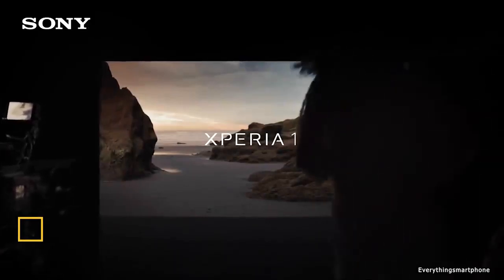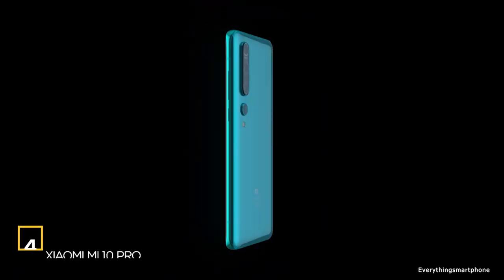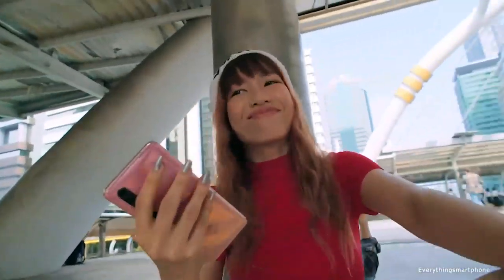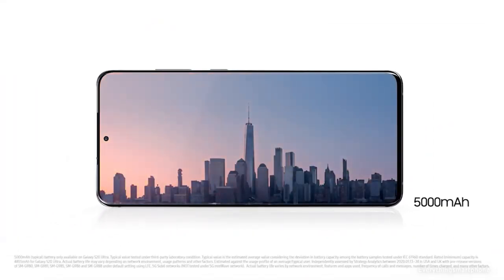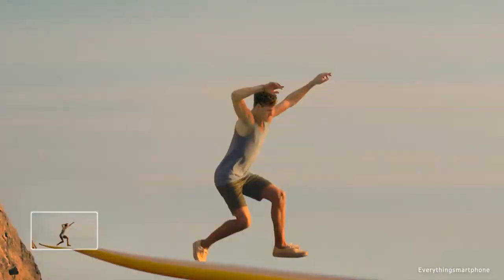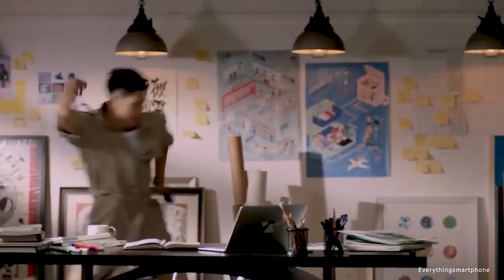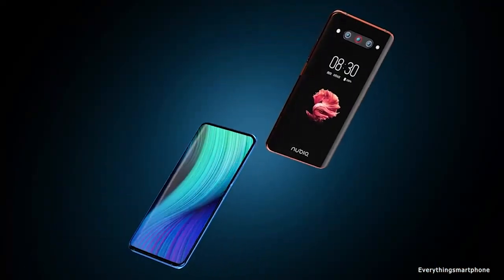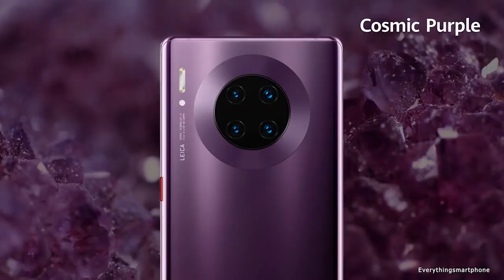5 Best Super Slow Motion Camera Smartphones of 2020 - New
Do you use TikTok? Then you are probably very familiar with slow-motion video. All those cinematic slow-motion videos come with smartphones. So in this video, you gonna see the best smartphones according to their slow-motion capability. All the smartphone you gonna see in this video is personally chosen by our team. The list may not match with your expectations. We are sorry for that.

5.Sony Xperia 1